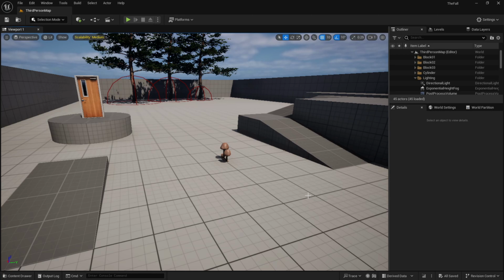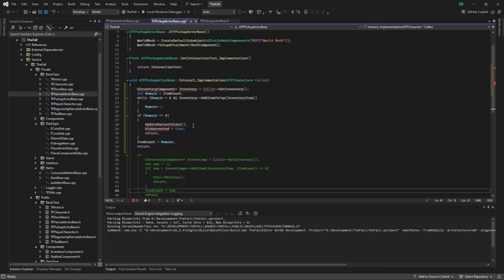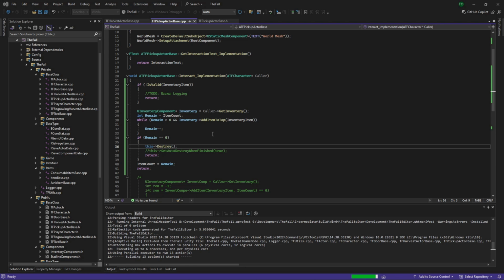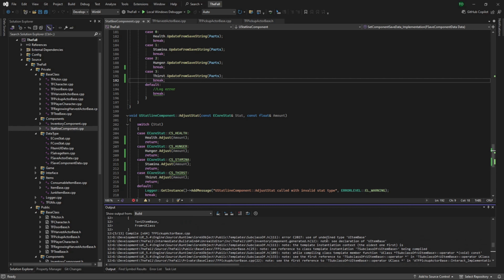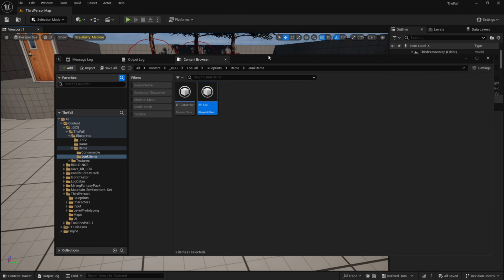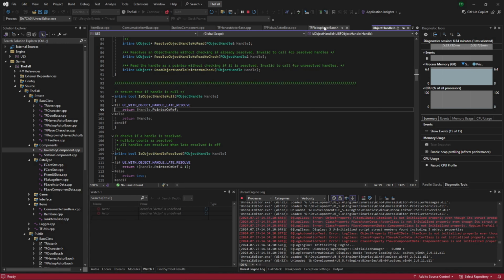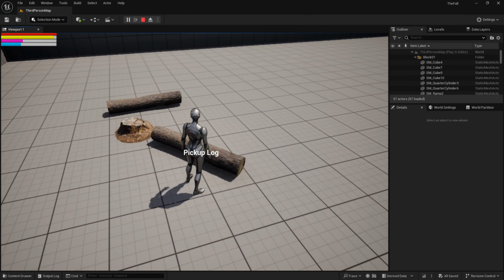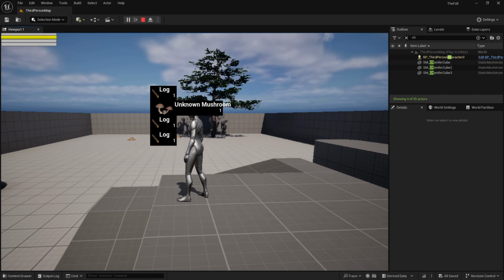UE5 C++ Survival Game EP 27 - Inventory System - Part 7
Seventh part of the inventory portion of things, setting up our log for pickup and fixing some UI issues